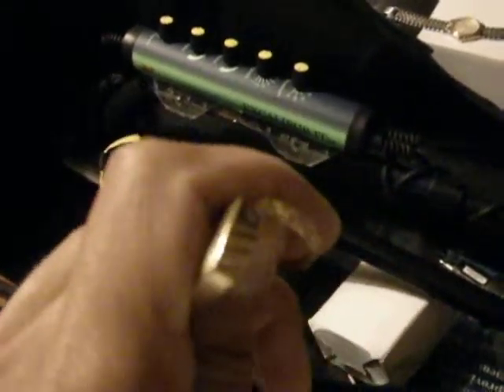My Detectors and October 2nd 2011 gold finds